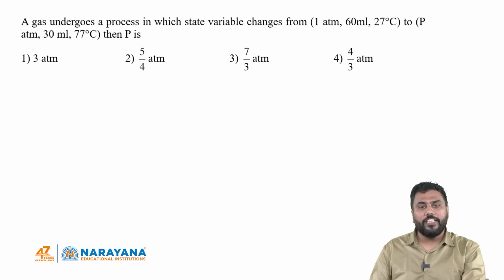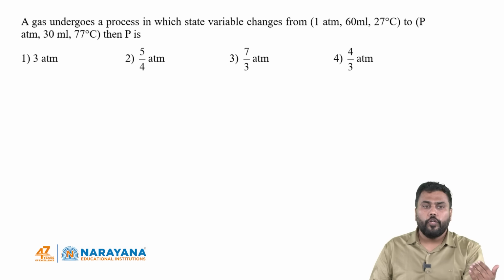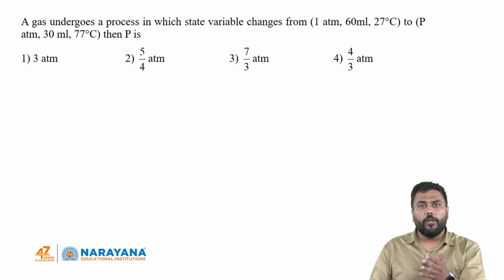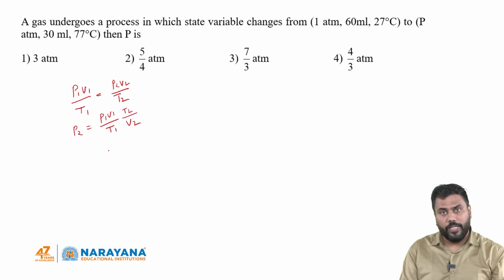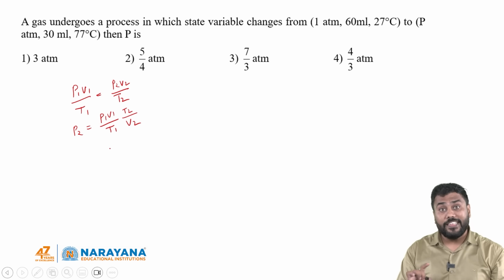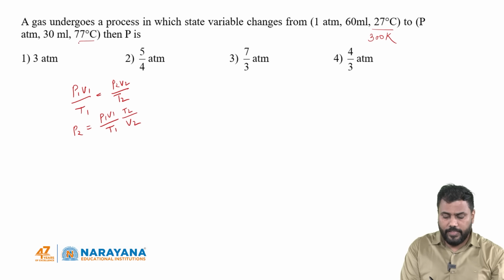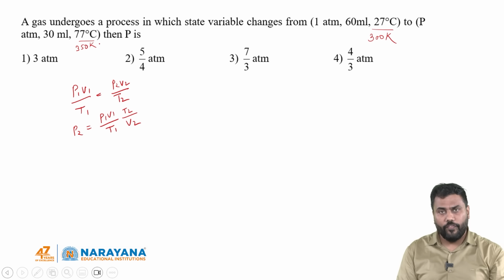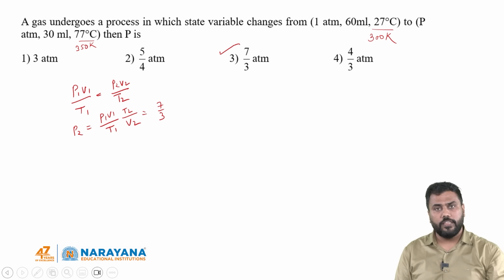JEE Main 2026 Session 1 | 23 Jan Shift 2 | Maths Individual Question Discussion & Solution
Watch a detailed Mathematics individual question discussion from JEE Main 2026 Session 1 (23rd January, Shift 2), explained step by step by Narayana’s expert faculty.

This video breaks down the Mathematics question with clear conceptual reasoning, systematic problem-solving and exam-oriented tips to help students improve speed, accuracy and confidence.